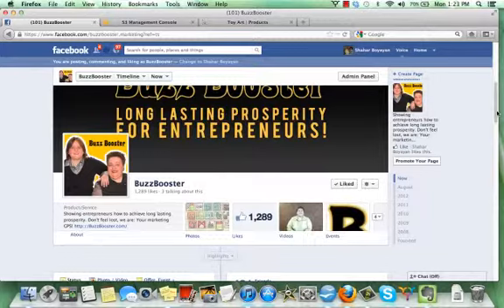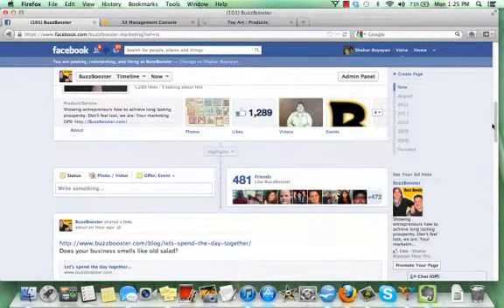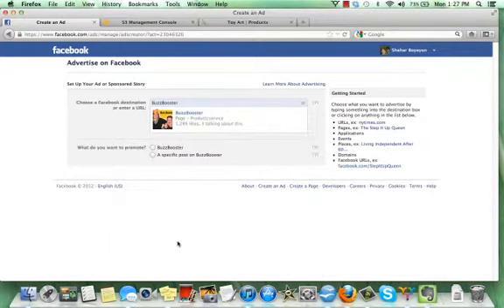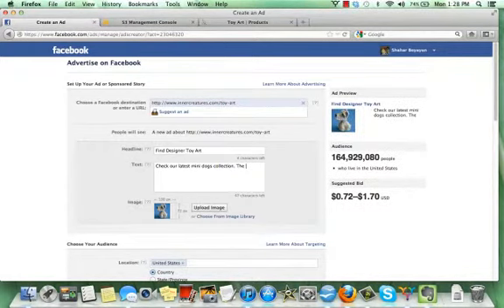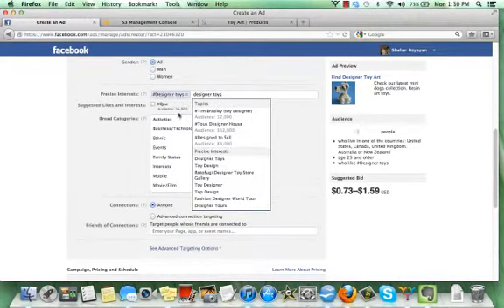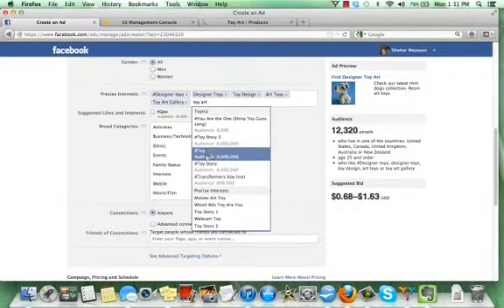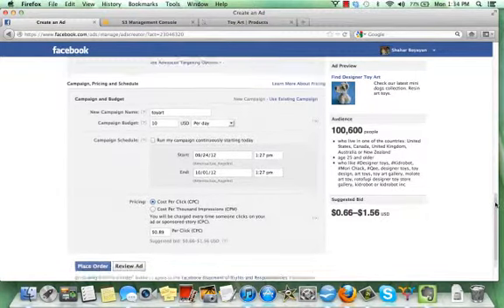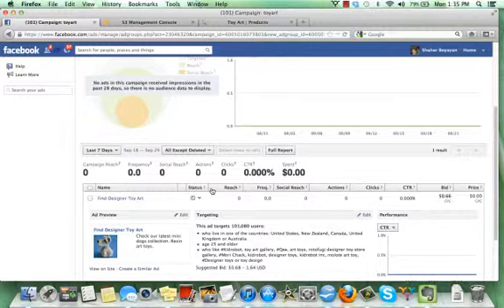How to create Facebook ads.mp4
How to create Facebook ads and promote your pages